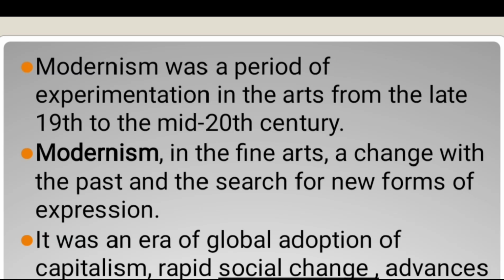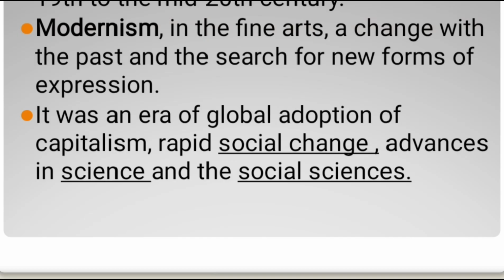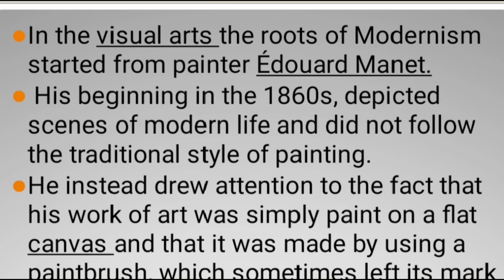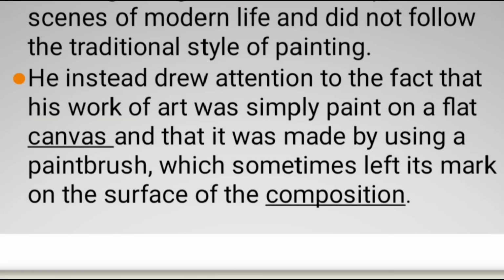History of Modern Western Art Topic Modernism for BFA Students